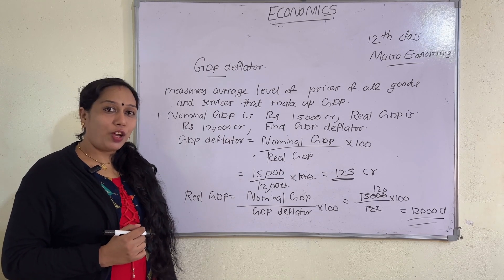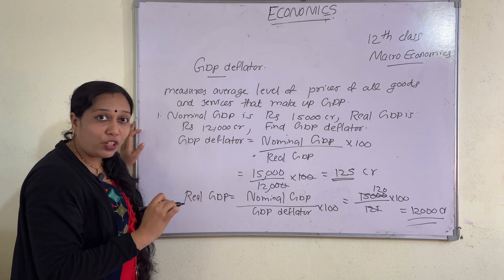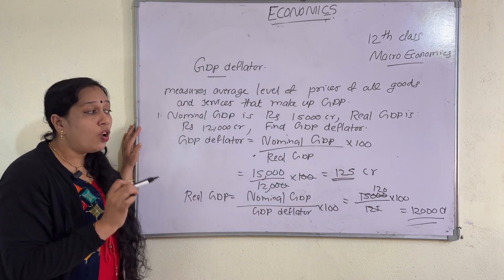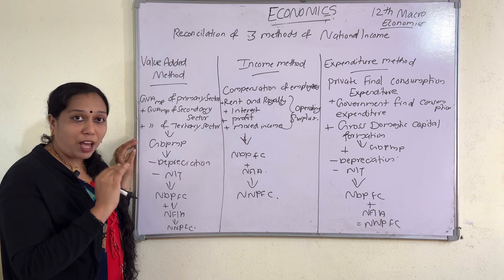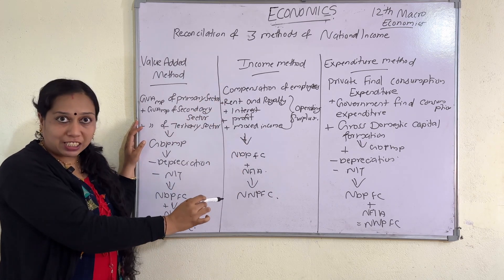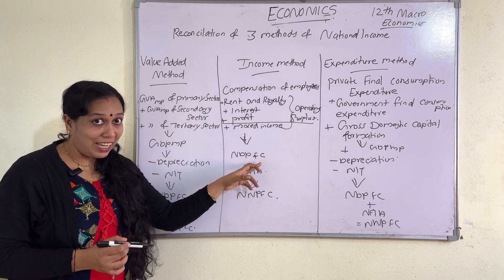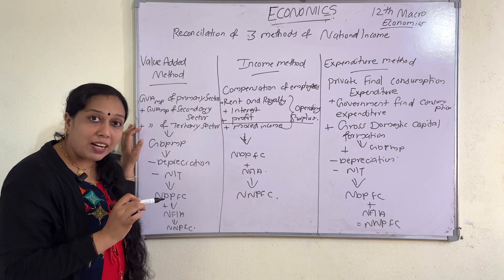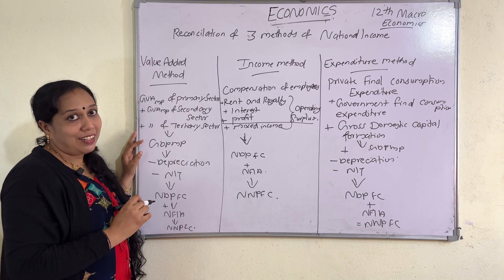12th Economics class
Welcome to Economic Mall,Iam Rakhi PGT economics,through Economic Mall you can go-to destination for all things economics! Whether you're a student, a curious learner, or a professional looking to expand your knowledge, our channel offers insightful and engaging content on various economic principles, theories, and real-world applications. Join us as we explore topics such as microeconomics, macroeconomics, supply and demand dynamics, fiscal and monetary policies, global economics, and much more. Our goal is to make economics accessible and interesting, helping you grasp complex concepts with clarity and depth.